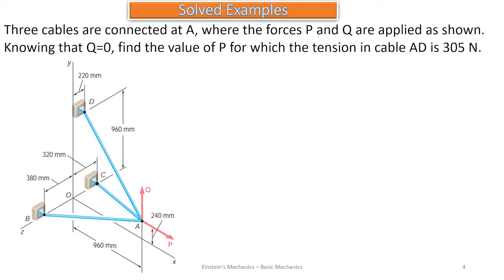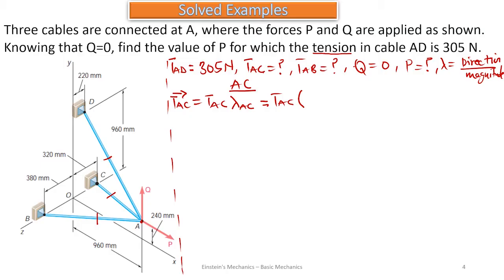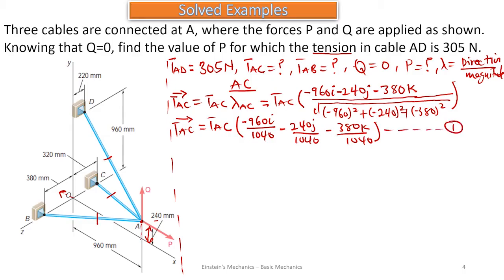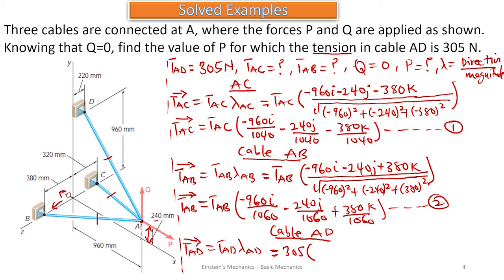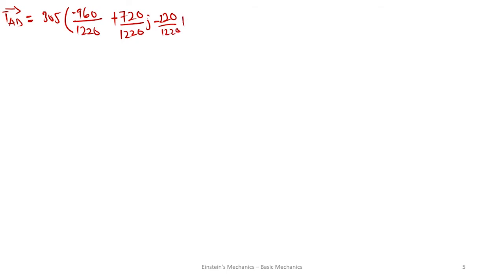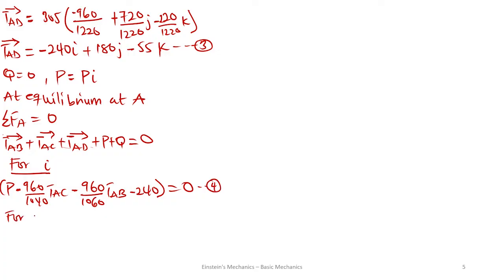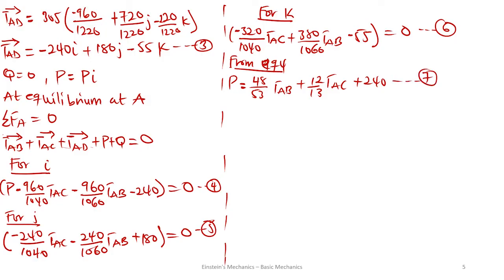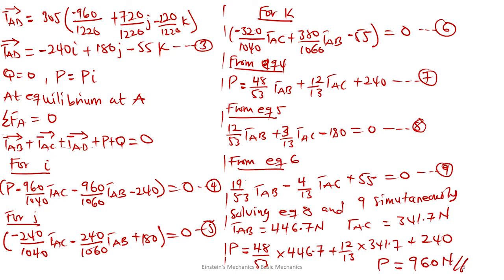PROBLEM SOLVED ON FORCE RESOLUTION | MECHANICS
Three cables are connected at A, where the forces P and Q are applied as shown. Knowing that Q=0, find the value of P for which the tension in cable AD is 305 N.